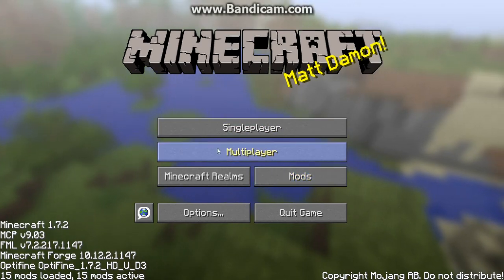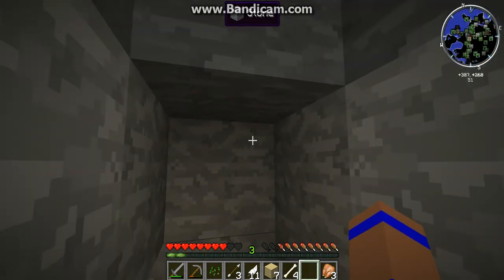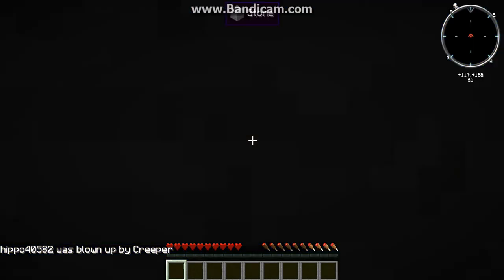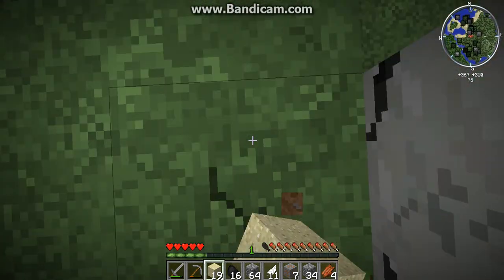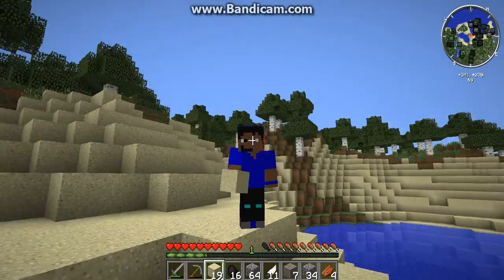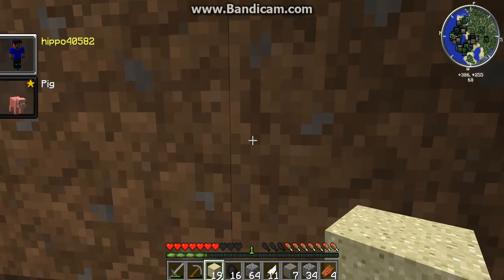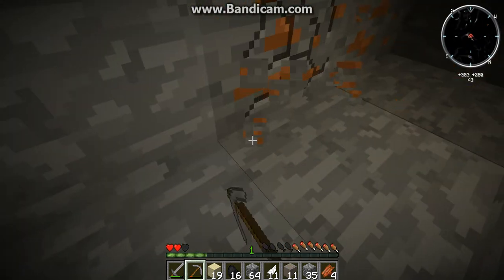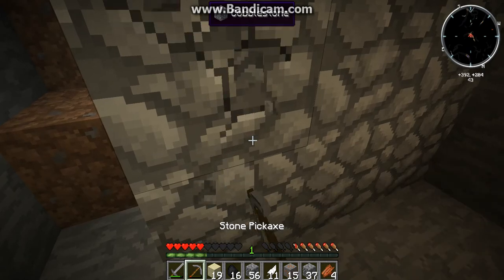Minecraft Solo Ep: 3 Stupid Mobs